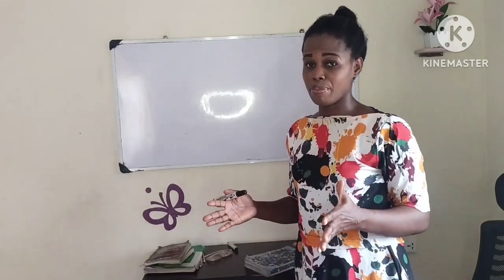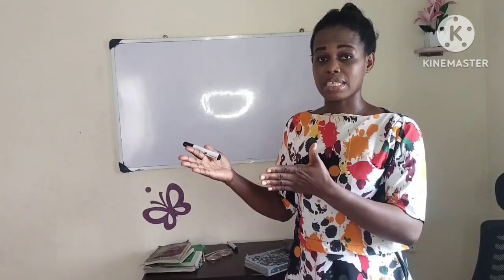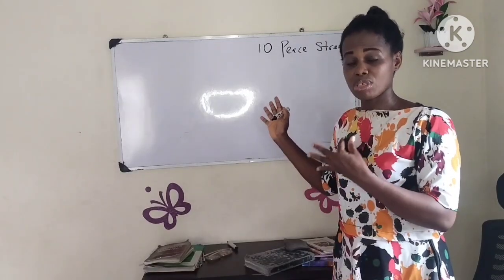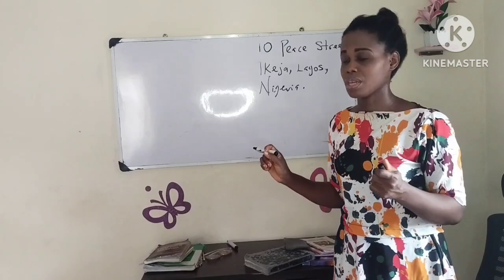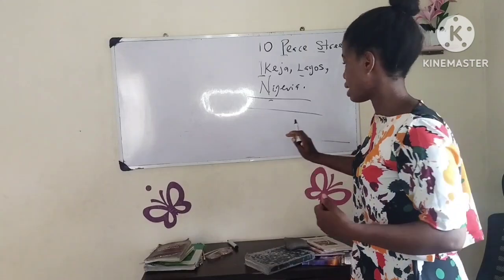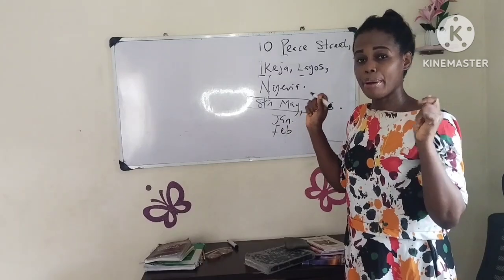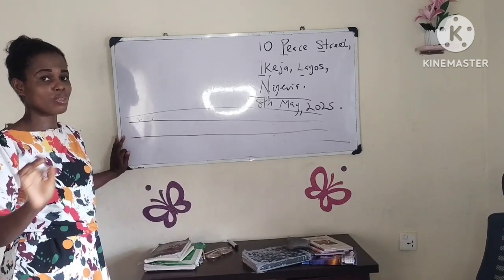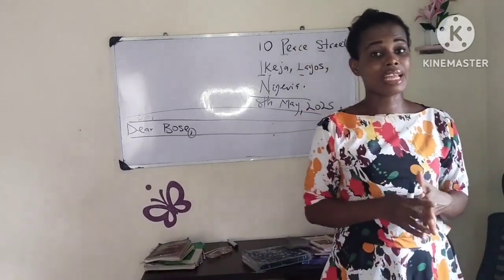WAEC WASSCE. How to Write an Informal Letter in an Exam.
How to write an informal letter in an exam.

WAEC WASSCE standard Informal Letter format.